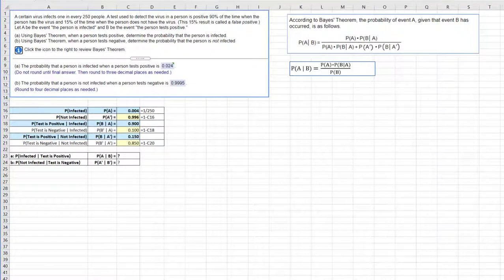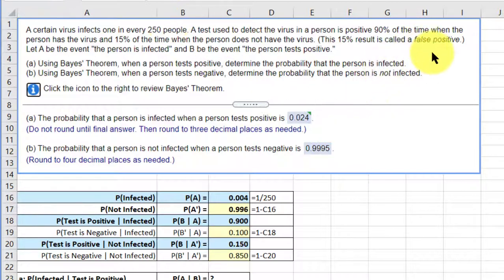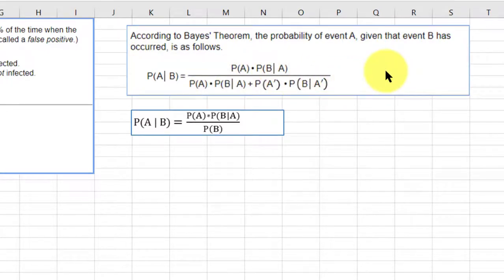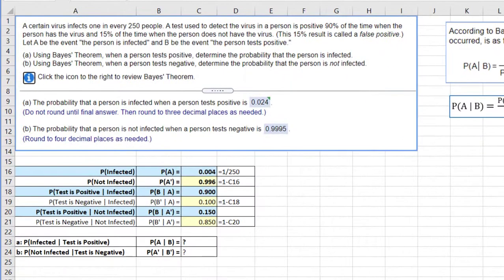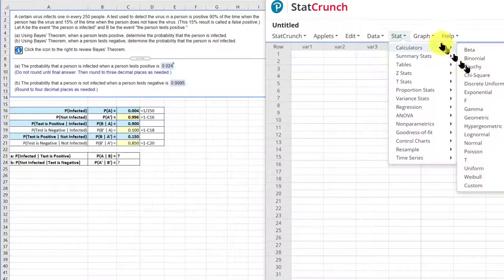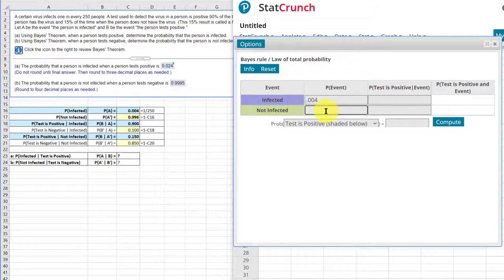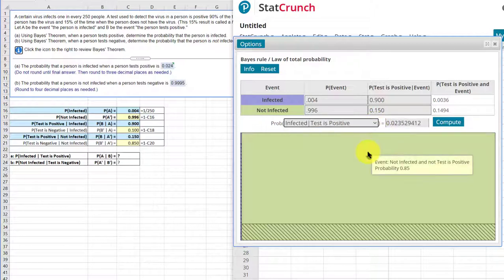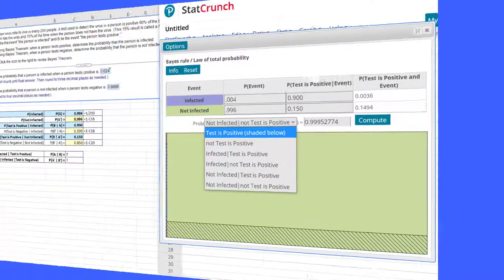How to use the StatCrunch Bayes Theorem Calculator for Conditional Probability Questions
How to use the Bayes' Theorem StatCrunch calculator makes quick work of conditional probability questions.